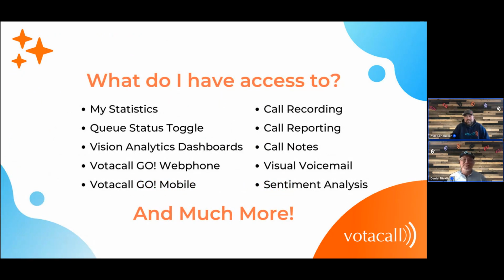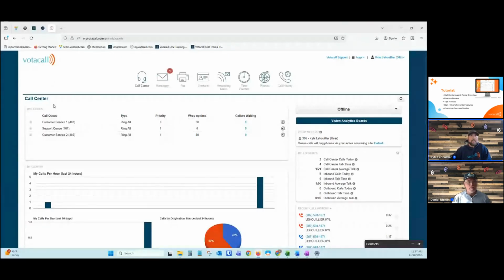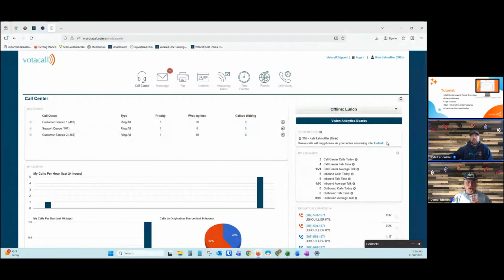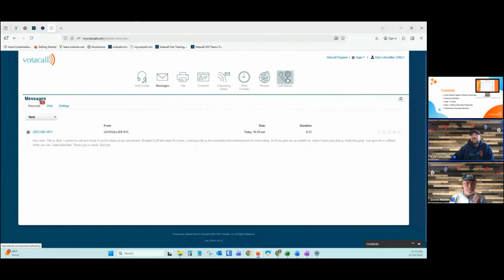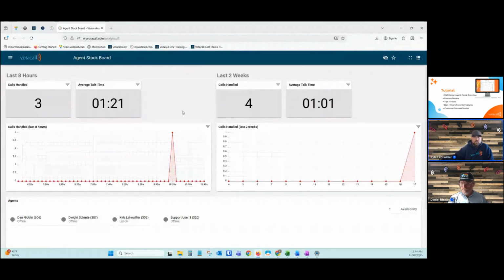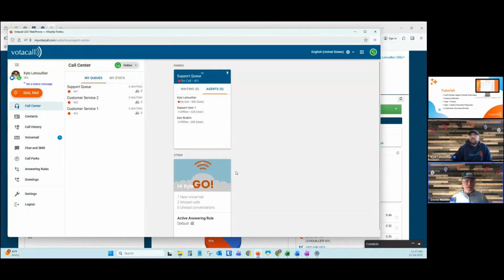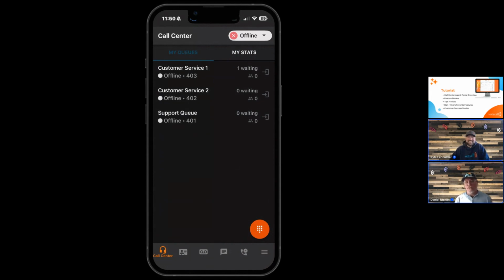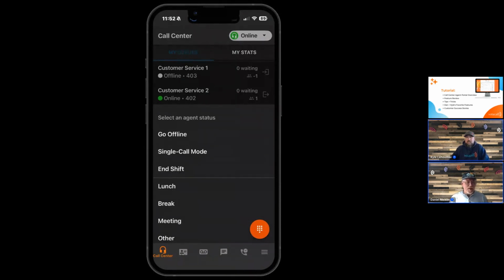Votacall One Call Center Agent Replay